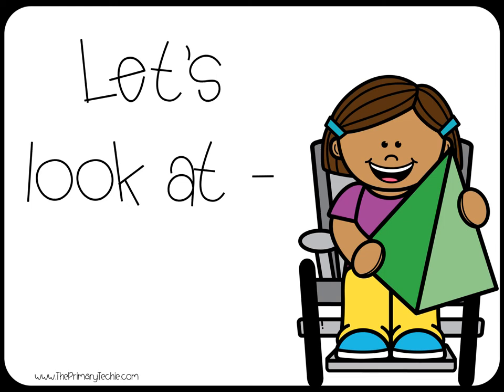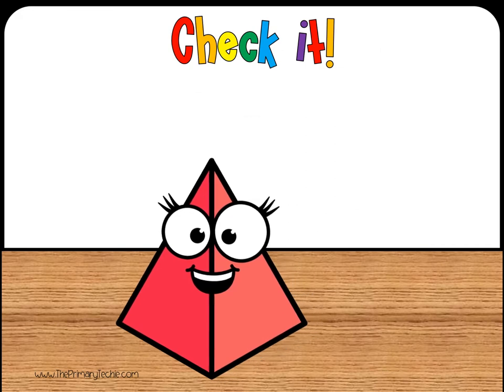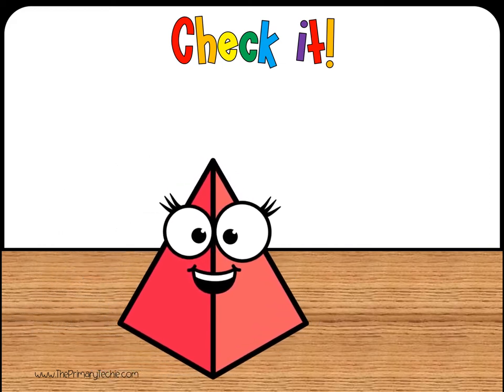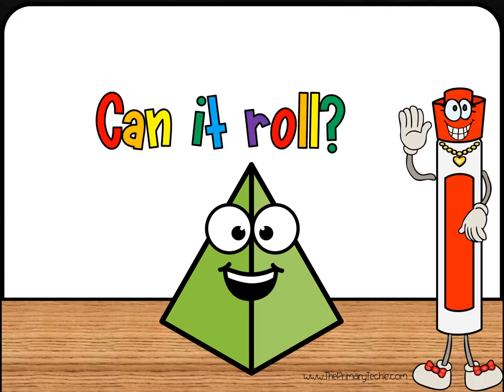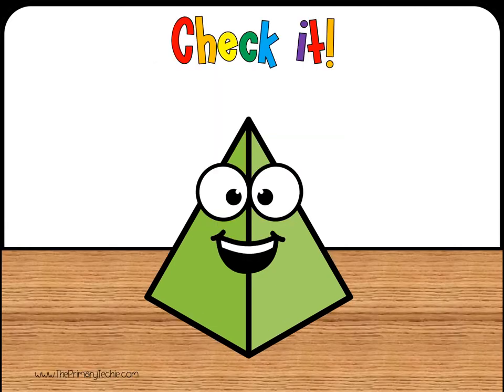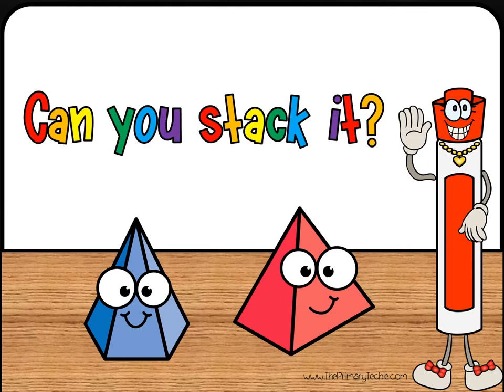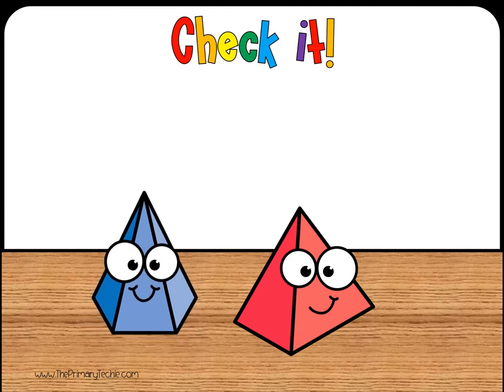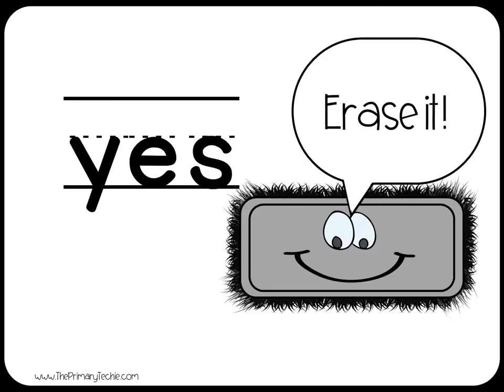3D Shapes Roll, Slide, and Stack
In this set of videos, students write the number of dots they see on the dice.  Each video is approximately 7 minutes long, making these perfect for transitions.  This preview video has been shortened to just show one example.

This video is a part of the "3D Shapes" Videos.